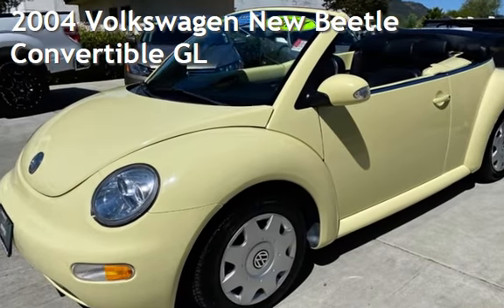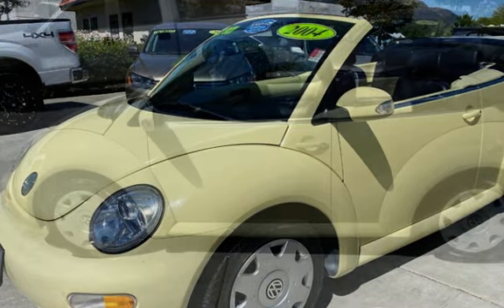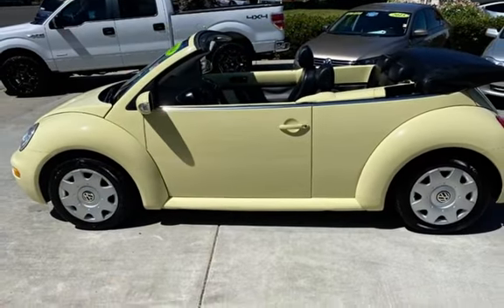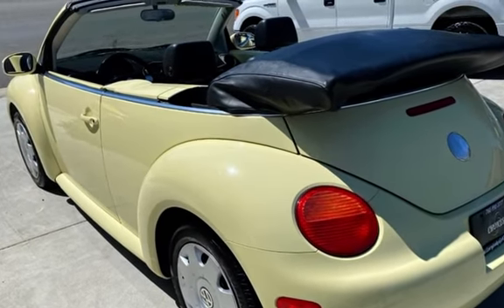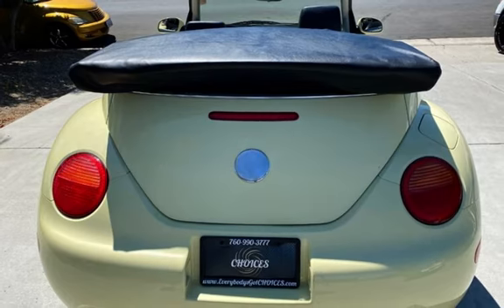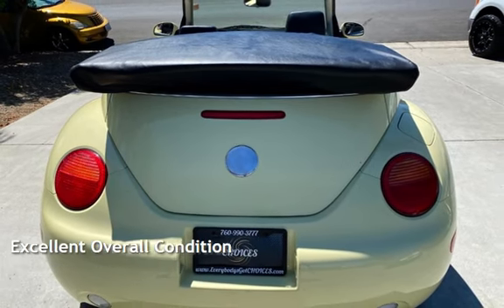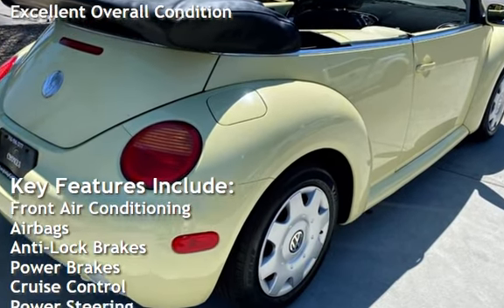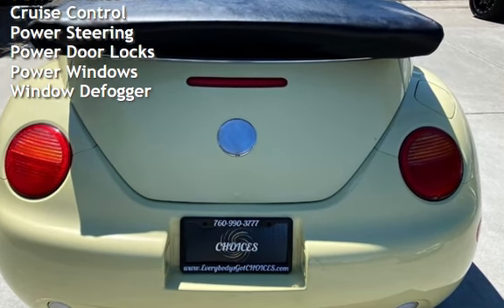2004 Volkswagen New Beetle Convertible GL for sale in Temecula, CA